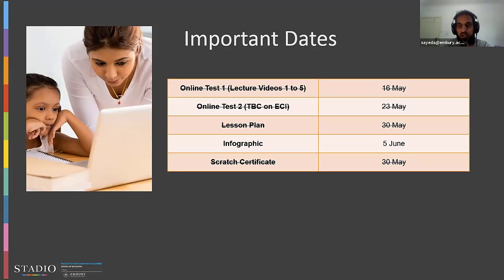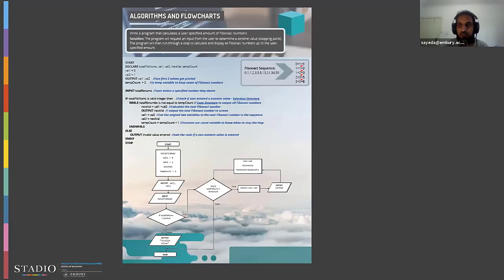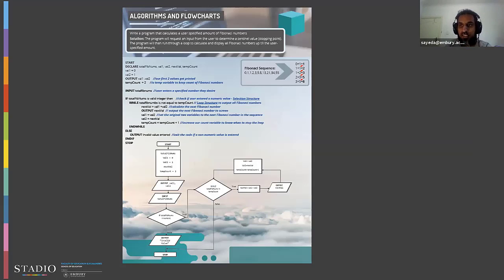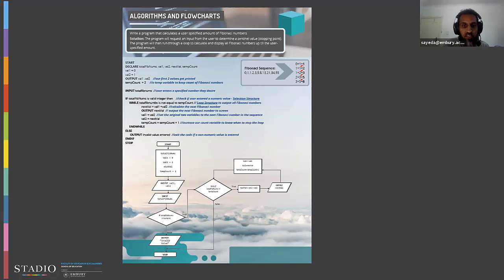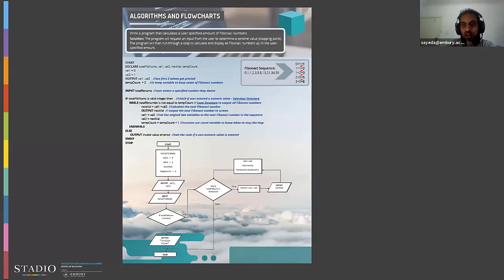PGCE TITF701 Week 11